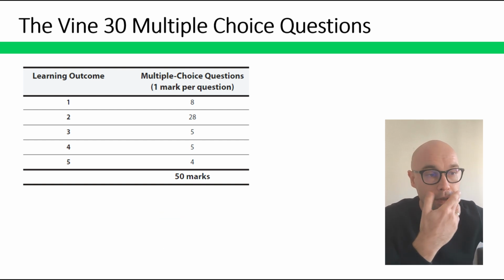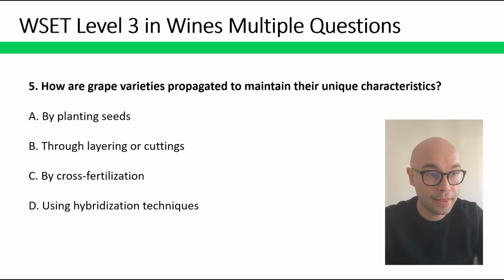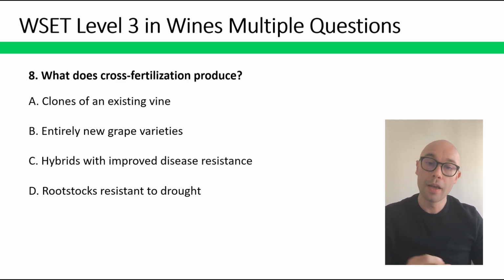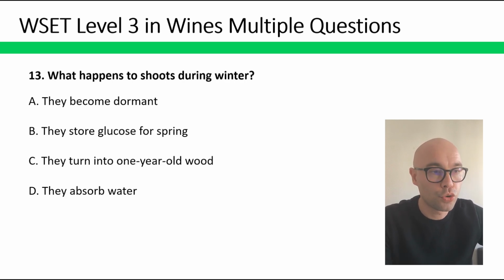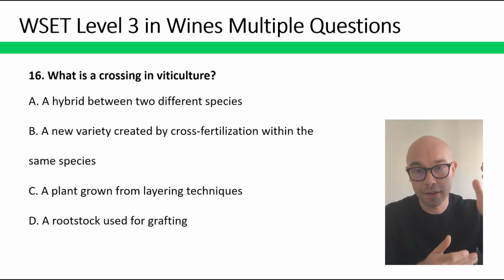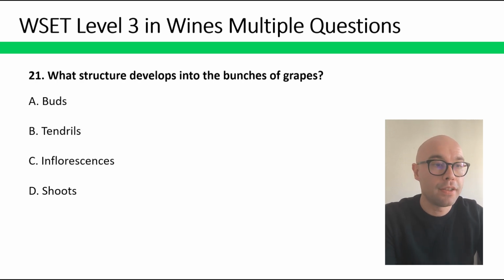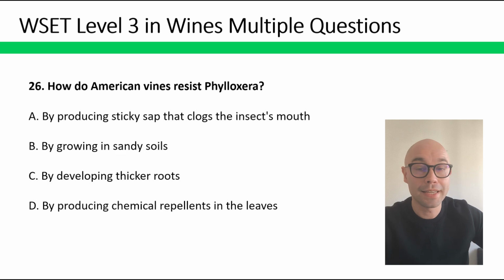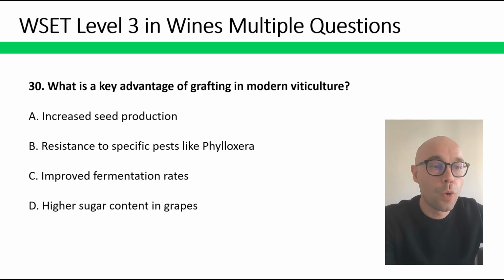The Vine: 30 Exam Questions I Video #4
This is Video #4 of our WSET Level 3 in Wines Study & Support Program!
In this series, we break down multiple-choice questions, providing detailed explanations to help you understand key concepts and prepare for the exam.
Are you preparing for WSET Level 3 in Wines?
I would love to help! We have created WSET Level 3 in Wines Study & Support Program, and this video series is a part of it.

Get in Touch & Learn More!